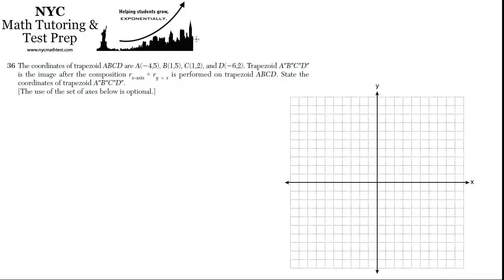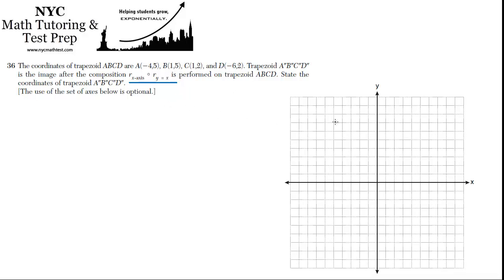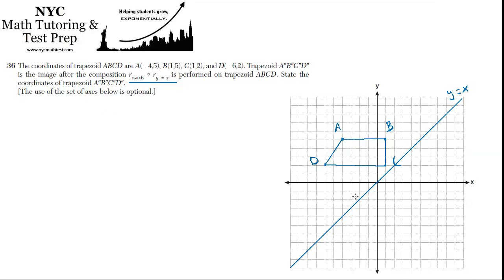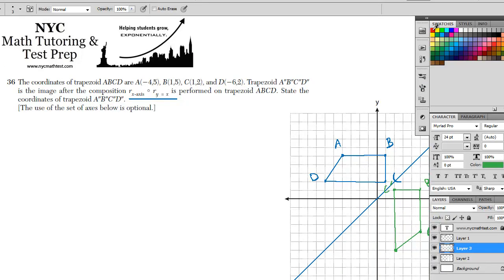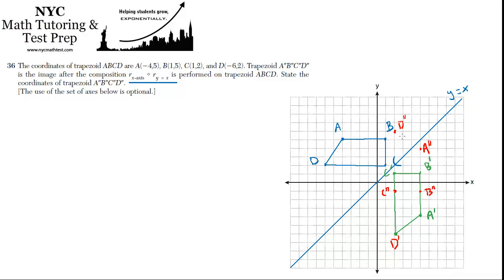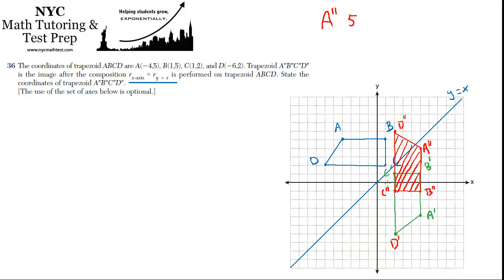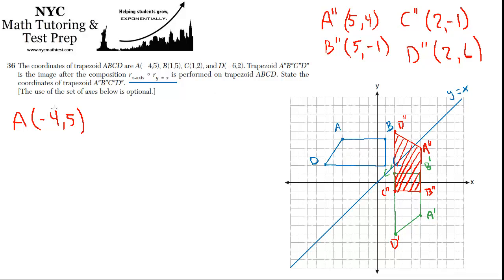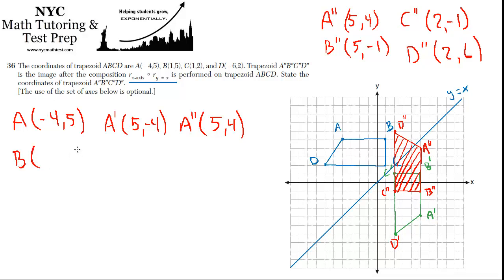Geometry Regents June2012 #36 - Transformations: Graphical Composition